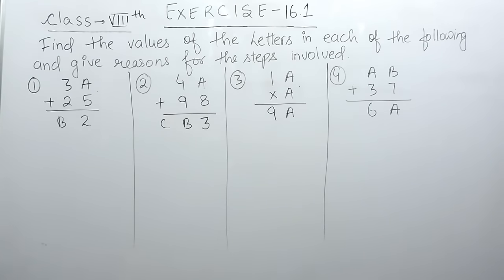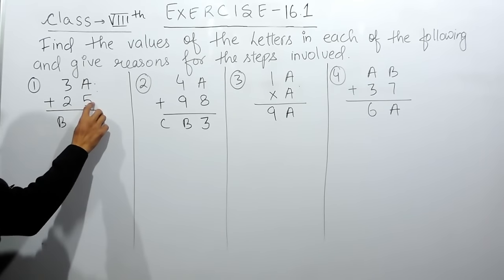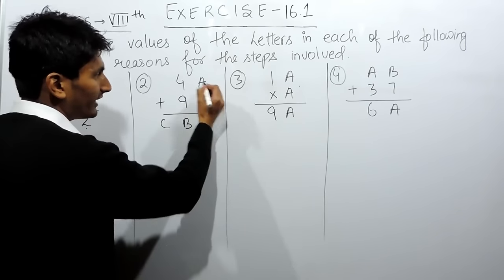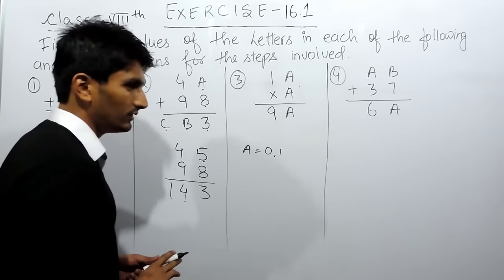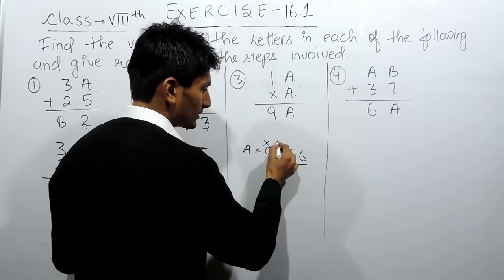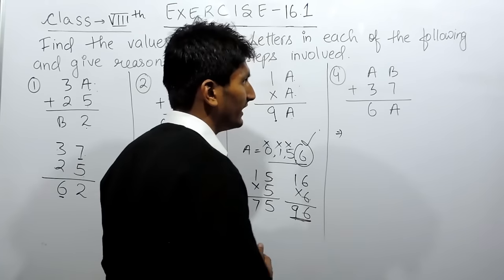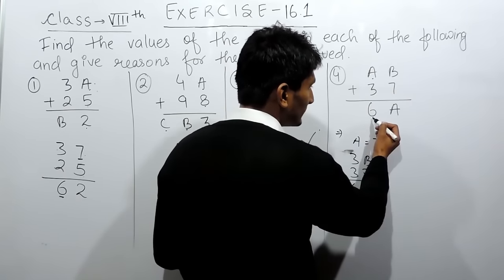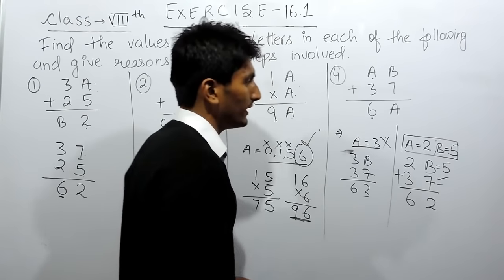Exercise 16.1 - Question 1,2,3,4 NCERT Solutions for Class 8th Maths Playing with Numbers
Circuituncle == online electronics components store
Example: If you want to learn Arduino, this kit will helpful.